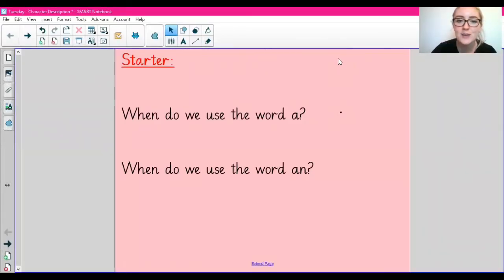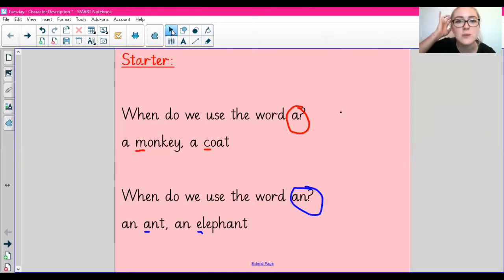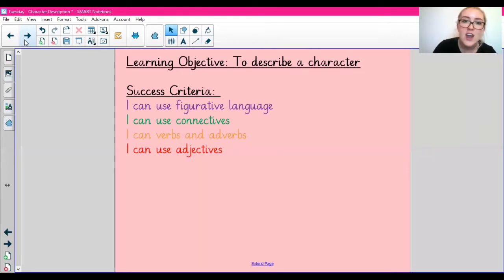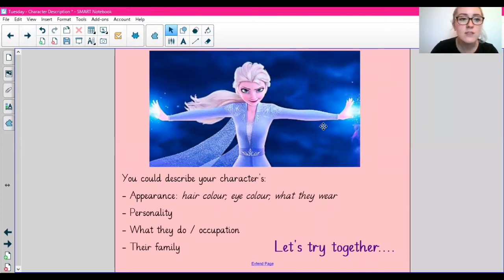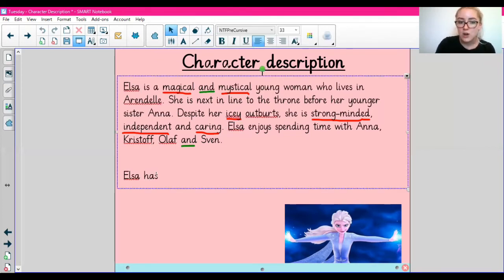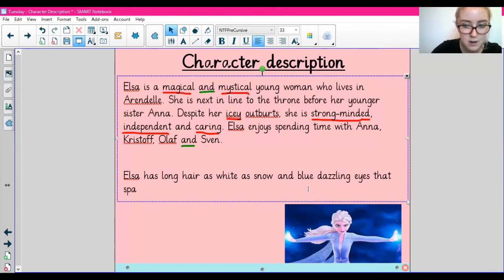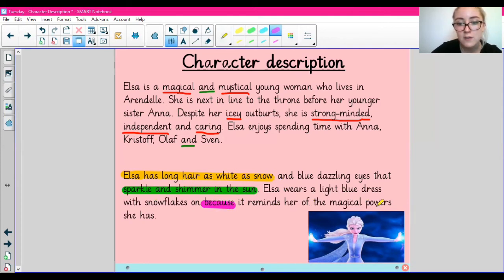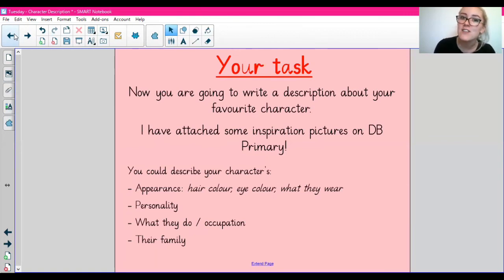Literacy lesson - 2nd March 2021 | Character descriptions